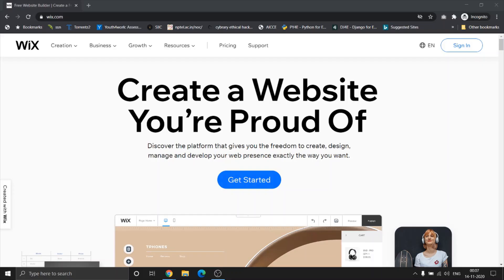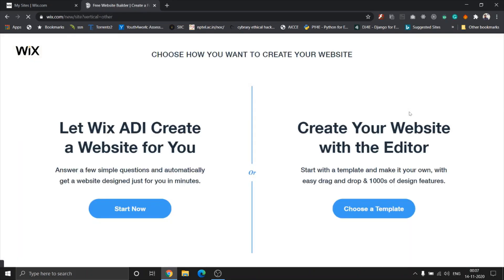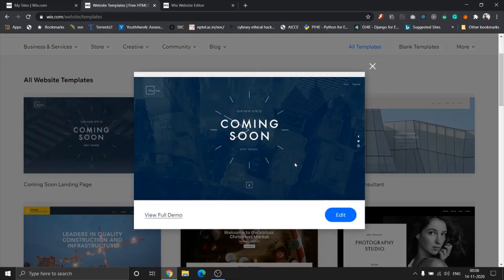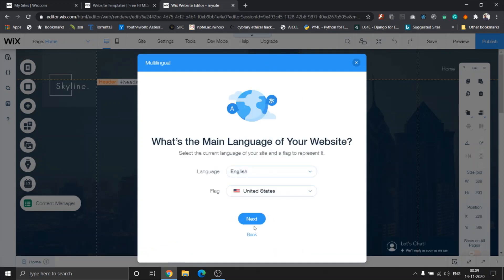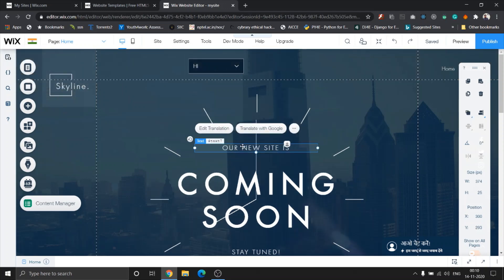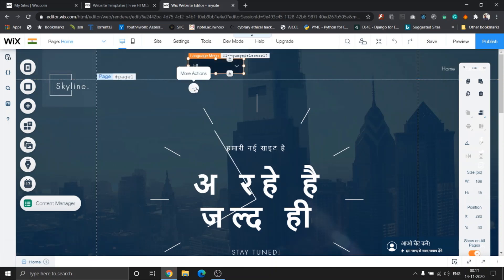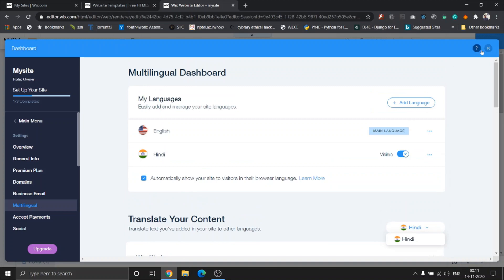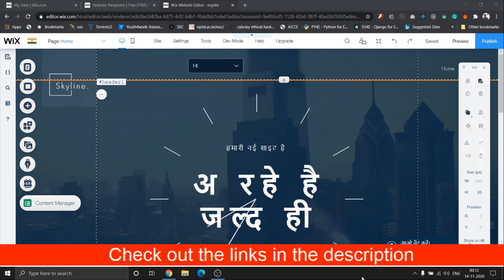How to build a website from scratch using multilingual sites with Wix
✅ Learn how to build a website from scratch using multilingual sites with Wix

Transcript for How to build a website from scratch using multilingual sites with Wix

Hey guys, what's up? This is Yash and I'm back with another video on VIX and today's video is going to be focused on creating multilingual sites with fakes. We'll be adding any possible offers. So let's get started. So, hopefully you all have signed up and signed in with Wix. Once you sign into your dashboard, you'll be able to see two options create new folder and create new site. Wix just wants it easy for users to manage their websites. So let's just click on Create new site. Once I click on Create new site, it's going to ask me what type of site I want. And since this video is focused towards creating multilingual sites, I'm just going to click on other. So if you've already seen my previous videos, I've already told you that Wix has two types of website builders. One is the AGI which is the artificial design intelligence, and the other one being a baixe website editor, which gives you different templates to choose from. And in today's video, we're just gonna choose a particular template. So let's click on choose a template. So once we click on choose a template, you can see a lot of different templates being given to you. I'm just going to be using this coming soon template. So once you click on Edit here, you can see the template is being opened up in the editor. And for those of you who are new here, you can see that there are two options that pop up when I hover over a template. So the view option is basically used to give you a preview, like a small GIF, but you can also click on View full demo and re load the whole site as if it's for a real user. So that's how you get it. Get a feel of the template before you start editing. So anyways, let's move back to the editor. So for those of you who've been seeing my previous videos, yes, the editor has been updated a bit. Not very different, there are a few options added. So let's focus on the multilingual feature. So once you hover over to settings, you can see that there's a drop down menu with multilingual, become multilingual, and it will give you a pop up, or you can click on get started. So the first question is going to ask you is your main language and I'm obviously going to leave it to English United States. So the next language I would like to add is Hindi. So Hindi is the native language in India for those of you who are not aware. So let's click on Next. So once I've added the multilingual feature, there are two different parts or elements that have been added to this page. One being the switch language feature, which lets me switch between my primary language which is English and the secondary language I added. And this button right here, this button is used to help your visitors navigate your website in different languages. So let's click on English, Hindi. And now I am going to try and edit the translation. So once I click on any text, you can see edit translation and translate with Google. So edit translation, as you've seen in the previous videos is just the text box with the different text effects and text modification options, which you see in any standard text editor. I'm going to use translate with Google for this one, because I don't really have anything planned up. So once I click on translate with Google, you can see it's translated to Hindi. So that's how simple it is to translate any text. Let's try translating something else coming soon. Translate with Google. Nice, that's pretty neat. So I'm just translating some particular text. And before we go ahead and preview this, what you'll have to do is go to go to Manage languages and enable or, you know, making the visible to your users. Because otherwise, unless and until you enable it, you can not let your users change the read option. Also, if you would like to automatically show your site to visitors in their browser language, just click on this option right here. So Wix also lets you translate your content in different languages over here, so you can choose your secondary languages and modify your content from the dashboard as well. run out of 5k characters, sorry guys.

This means I might make money when you purchase paid services through the links provided and I might be able to offer discounts when available. Not being sponsored allows me to keep my own opinions and provide reviews and tutorials without bias. All of my opinions on this channel are always my own!